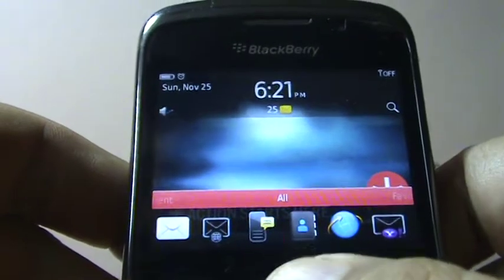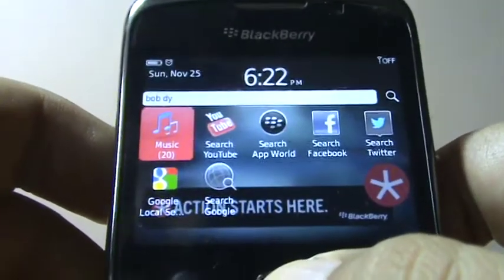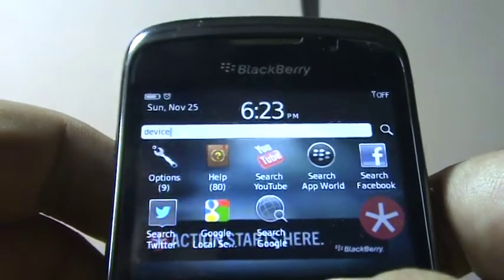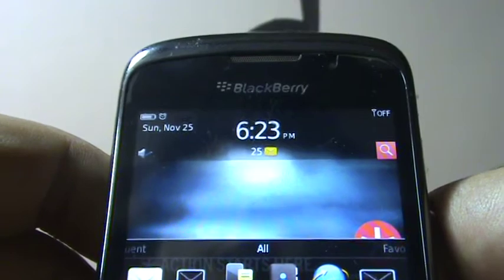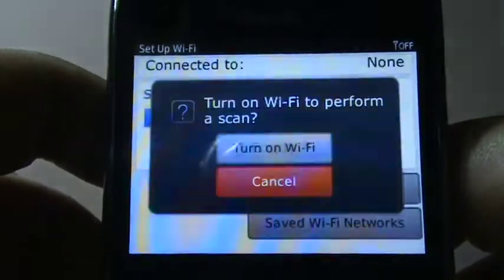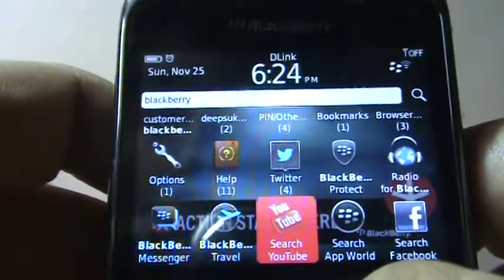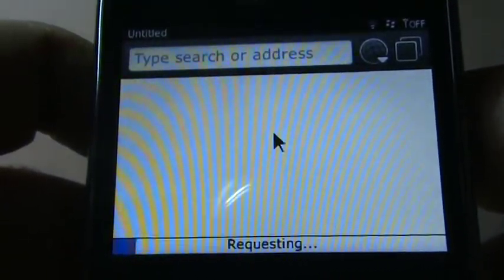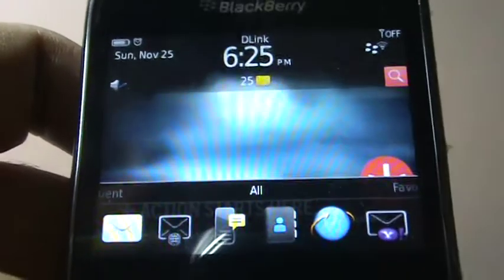Blackberry Tips - Instantly search through contacts, apps, music and much more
So here is a video that shows how you can do a quick search across various things you might have in your blackberry phone.

You can search your apps rather than having to migrate through all the apps to get to a particular app, you can search through contacts, messages, emails, you can even search through your mobile settings and so on..

All you need to do is simply start typing when you are on your mobile home screen (standby screen).

Whatever you type will be searched all across your mobile as well as many apps like facebook, twitter, browser, youtube, etc.

You can even trigger an instant Google Search by simply typing whatever you want to search and then go to Google Search.